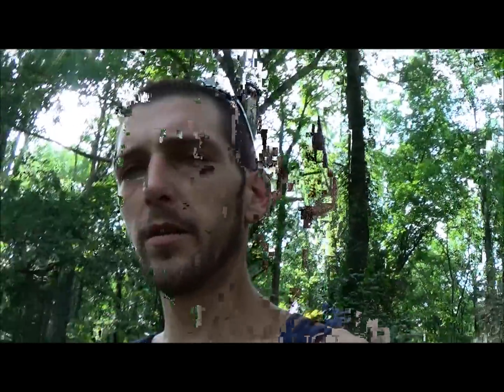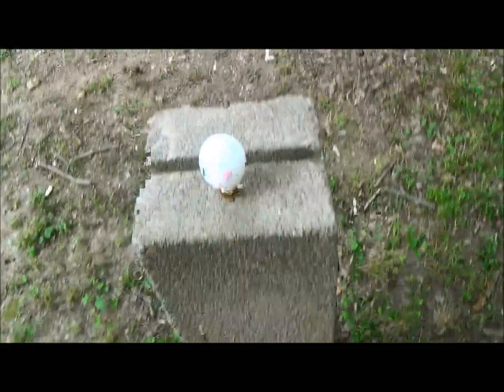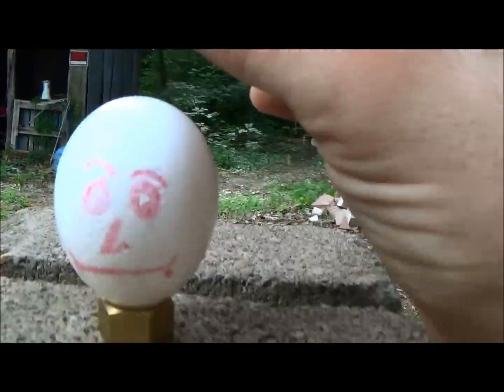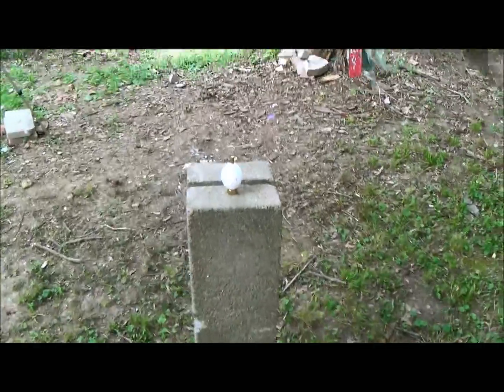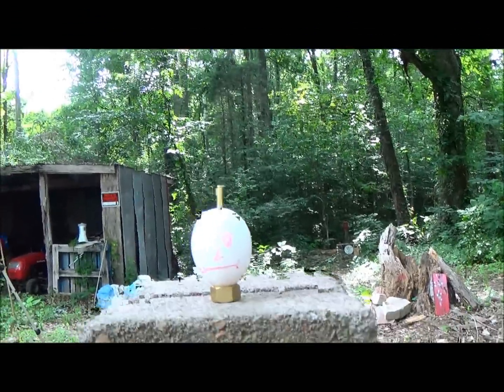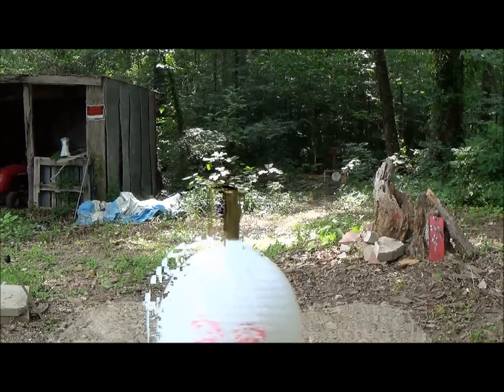The GunFather-Trick Shot Tuesday: *William Tell Style*